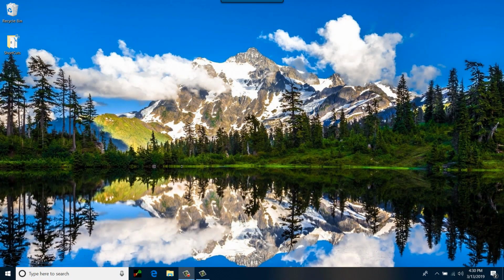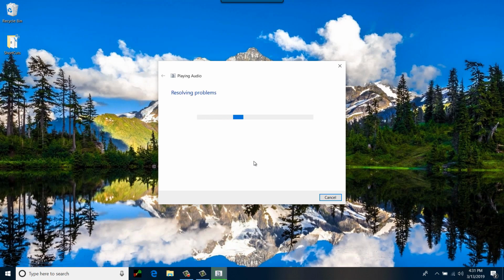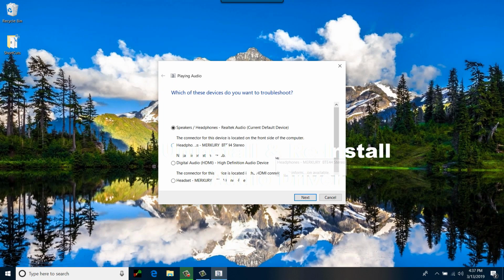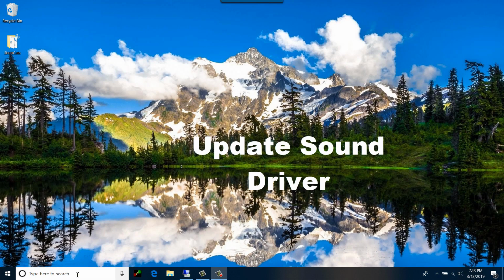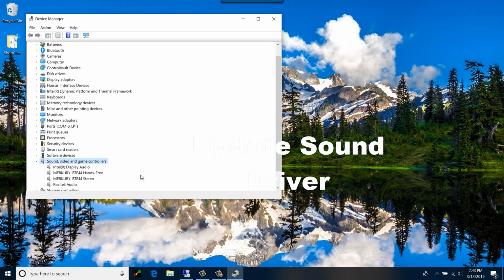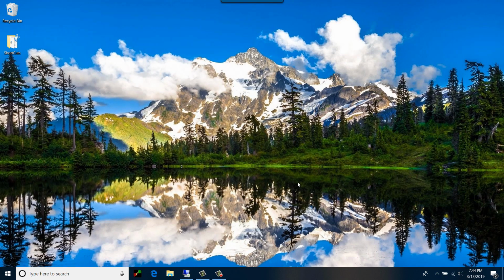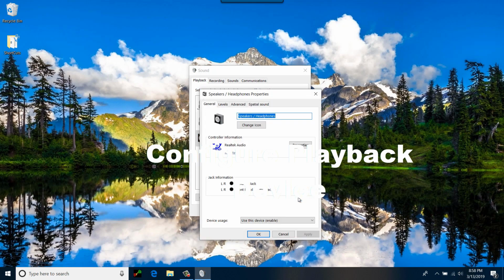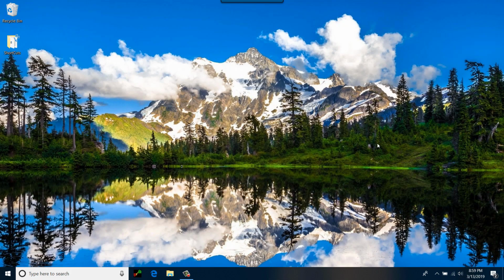Windows 10 Audio Not Working: How to Fix Sound or Audio Problems on Windows 10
Windows 10 Audio Not Working: In this video I am going to show you How to Fix Sound or Audio Problems on Windows 10. Windows 10: How to fix sound issues after upgrade. How to fix audio sound problem not working on windows 10

How to fix sound drivers issues on Windows 10. Fix Realtek High Definition Audio Driver Issue for Windows 10. Sound problems in Windows 10? Here are some workaround. How to Fix Windows 10 Sound Issues. Fix windows 10 audio problems. how to fix audio problems in windows 7. how to fix audio problems in windows 8.windows 10 realtek audio problems. how to fix windows 8.1 problems.windows 10 no sound fix. windows 10 audio stutter. windows 10 audio driver. windows 10 sound problem

Vmware vSphere - How to build awesome vmware home lab with VMware vSphere 6.7 (ESXi & vCSA) 2019

I hope you find this "Windows 10 Audio Not Working" video helpful and if you have any questions, please post them in the comment section and I will answer them.

If you find this episode helpful, please click the LIKE button below the video; it would mean a lot to me.